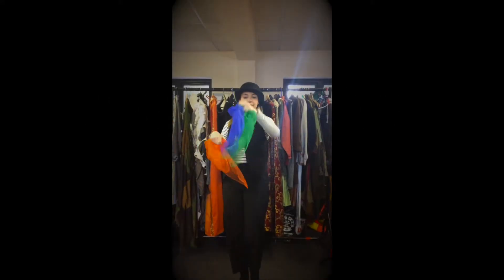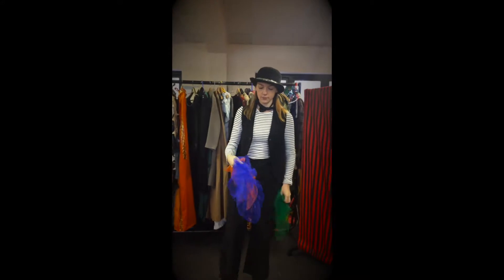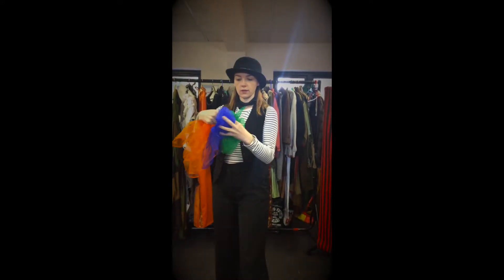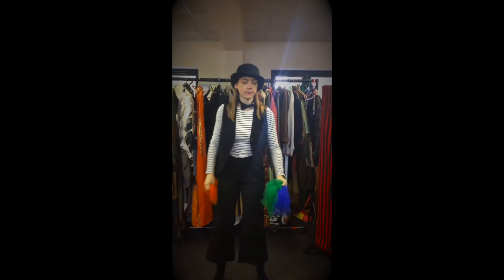BILLY'S MAGIC MOMENT | Scarf Juggling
This is a trick taken from the performance 'No Kidding' performed by The Play House.

No Kidding is a participatory performance for KS1 that has been created to help improve the quality of children’s relationships with each other, exploring friendship, co-operation and bullying.

The drama introduces the children to two larger-than life entertainers, Billy and Bally. In the best traditions of clowning, they struggle to work and play. Amidst the slapstick and fun there is a serious lesson to be learnt about how we treat our friends. Bally is not being a good friend, in fact she is a bully and when Billy downs tools and leaves the act, the children take the lead in trying to resolve their problems

The Play House has a strong commitment to exploring SMSC themes through drama and No Kidding was devised with support from the NSPCC specifically for 5-7 year olds to explore themes of bullying and friendship.

Performed, filmed, and edited by Naomi Cooper